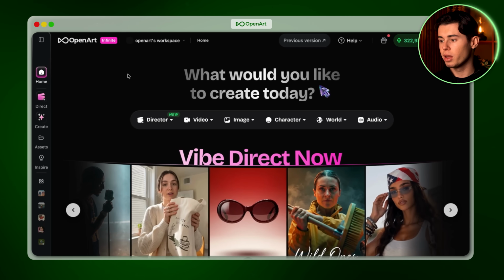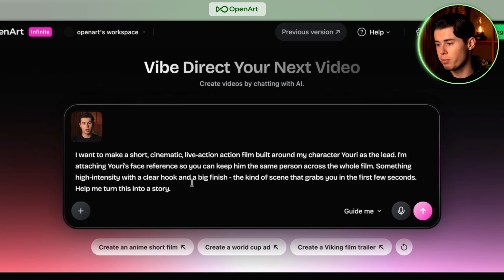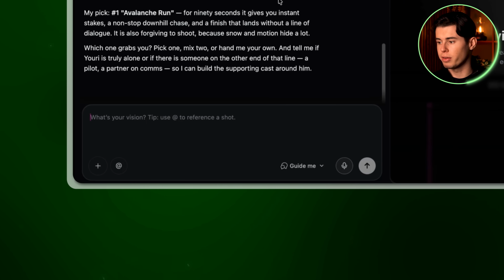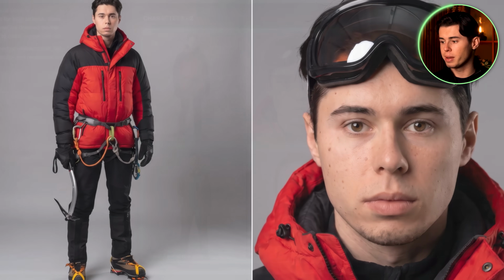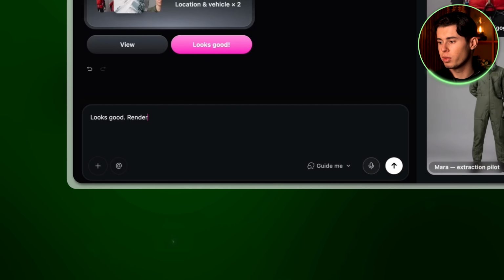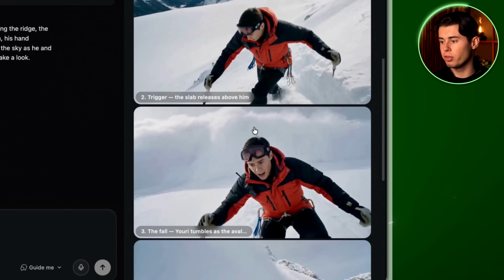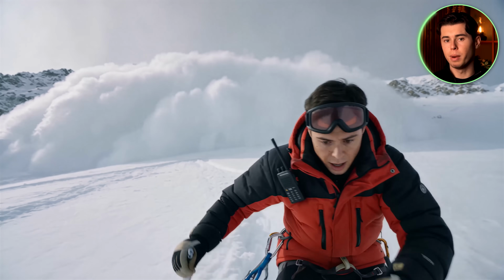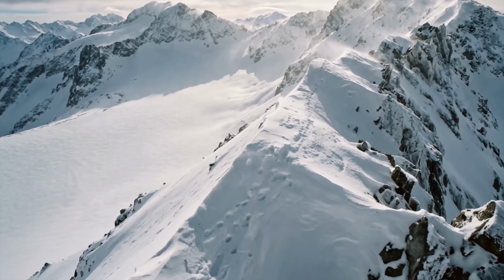How to Start AI Filmmaking (Beginner Guide)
In this video, I show how to use OpenArt's AI Director to create cinematic AI films from a simple idea, generate consistent characters and scenes, fix glitches, and edit everything without using traditional video editing software. You'll learn a three-step workflow for planning, generating, refining, and exporting AI movies in minutes, even if you're completely new to AI filmmaking.